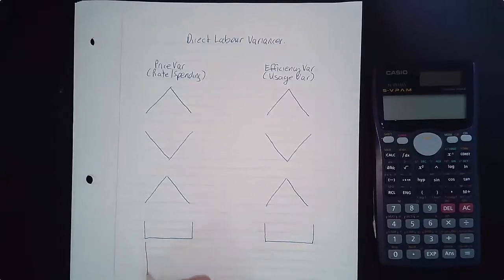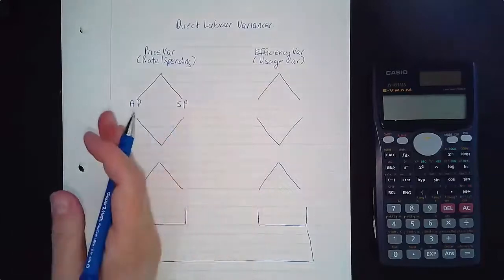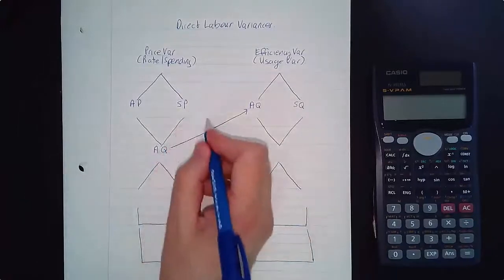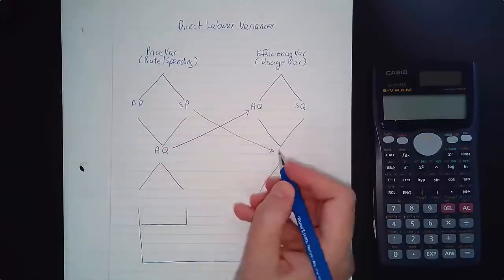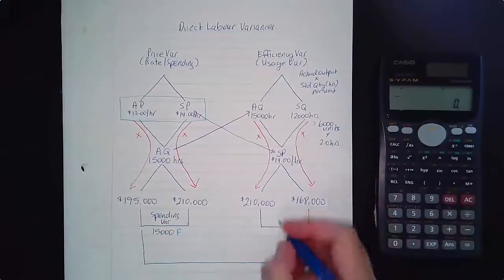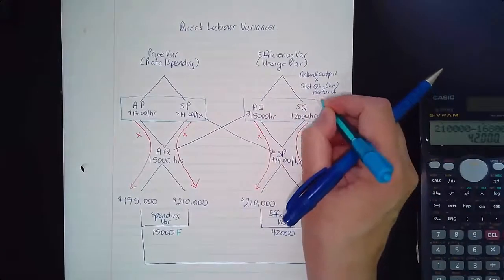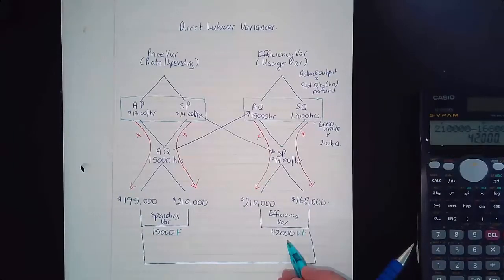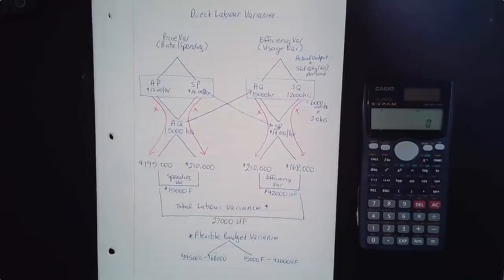Direct Labour Variances - An Example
An example calculating the direct labour rate and efficiency variances using the Diamond Method.

Else